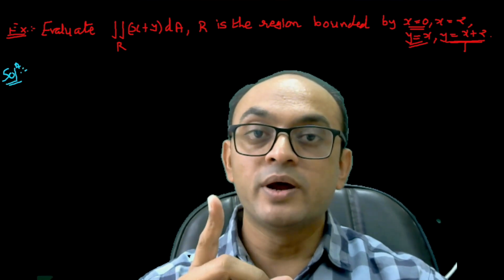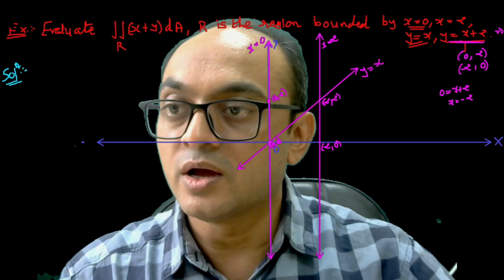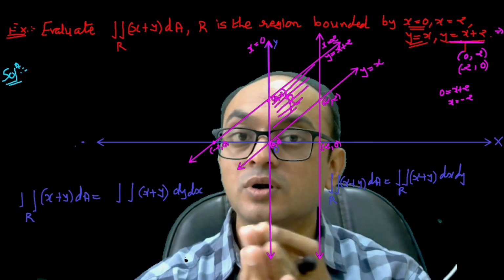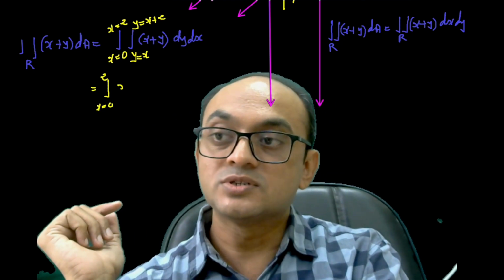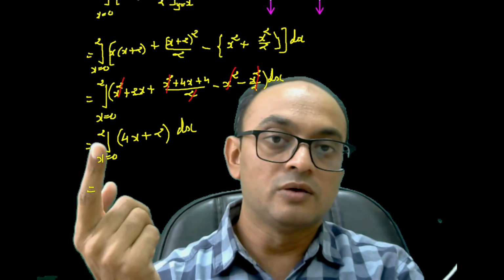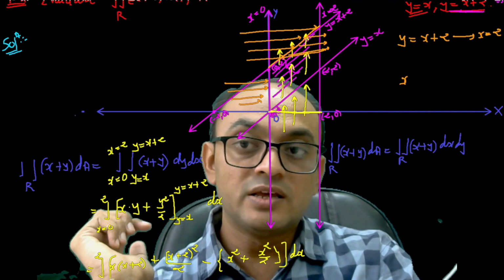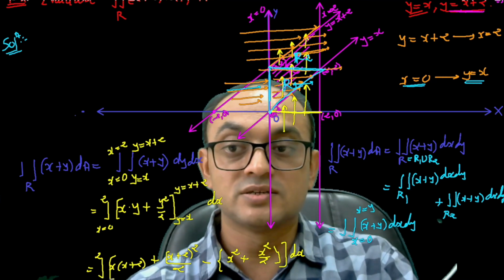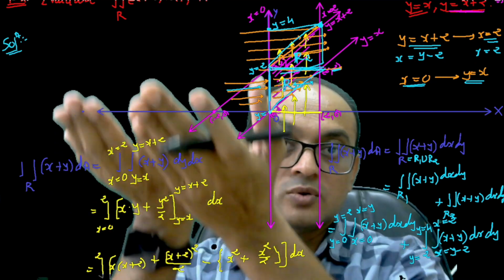Multiple Integration| Double Integration-VI | Integral Limits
Viewers are able to understand how to write the integral limits when the region is divided into the multiple sub regions.